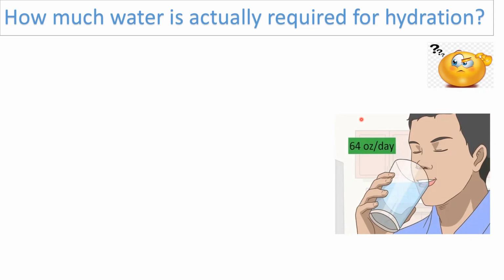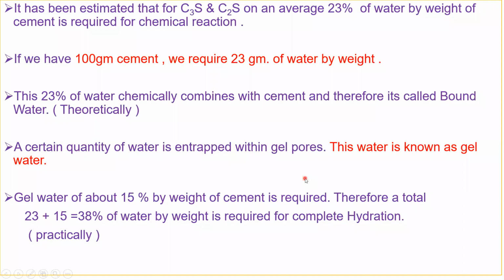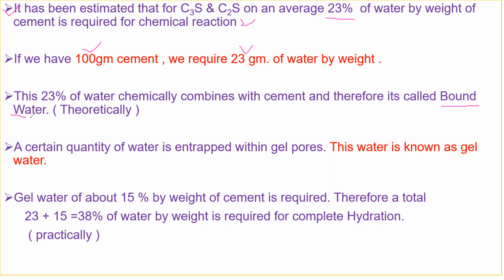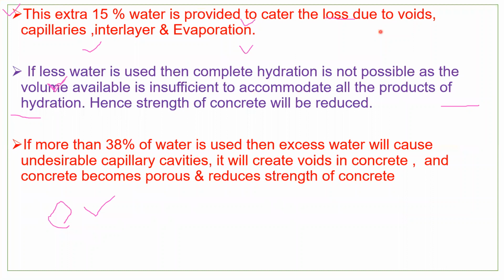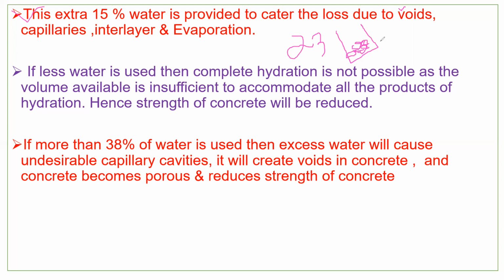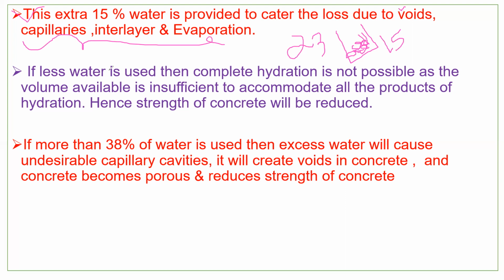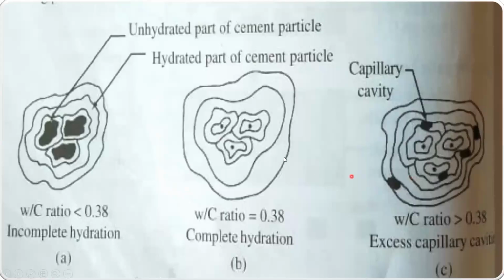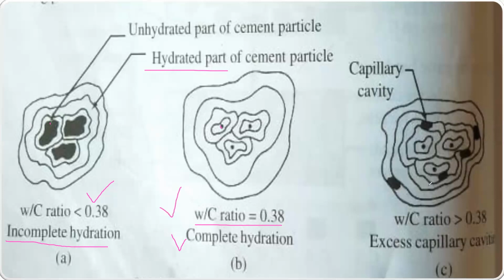VTU 4TH SEM l LECTURE 8 l CONCRETE TECHNOLOGY l Water Requirement in Cement For Hydration